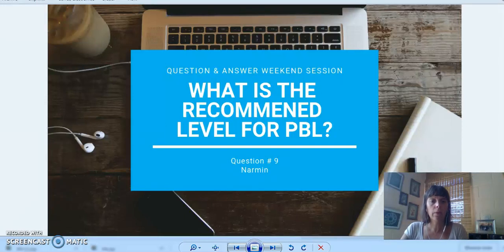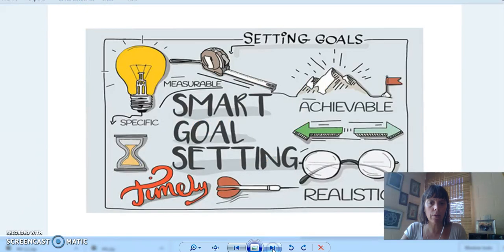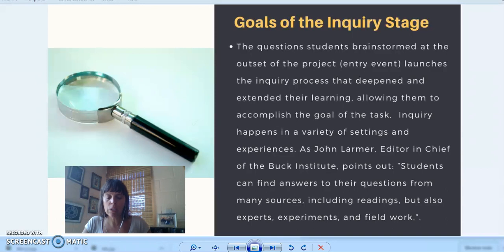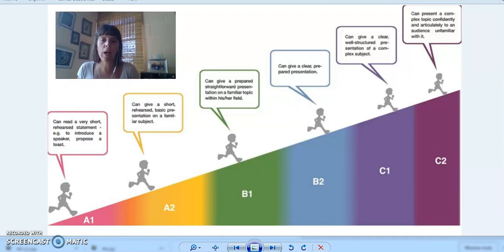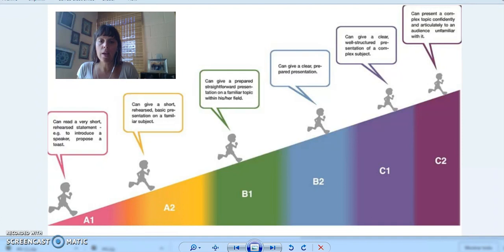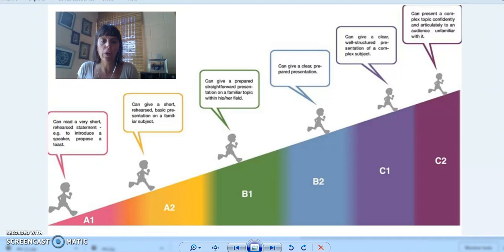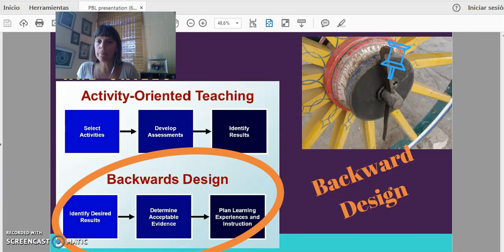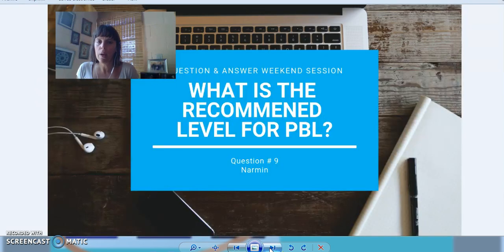question and answer session question 9